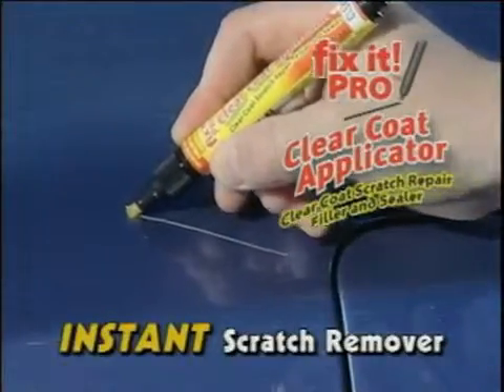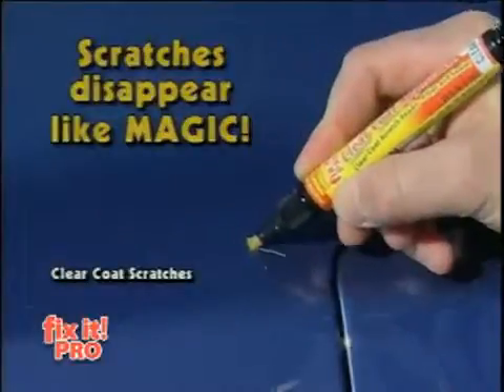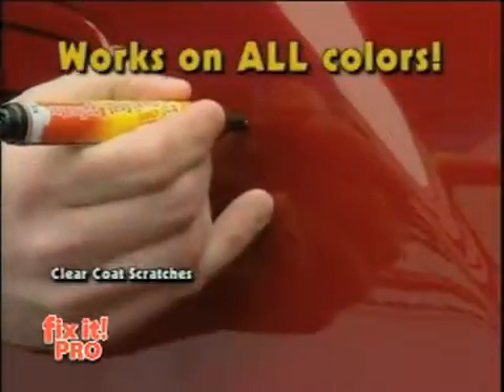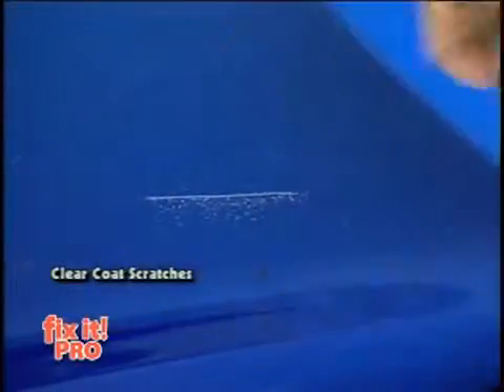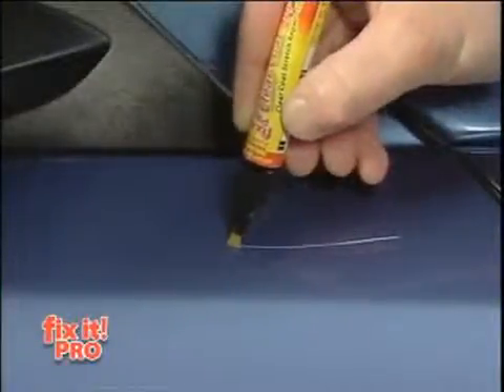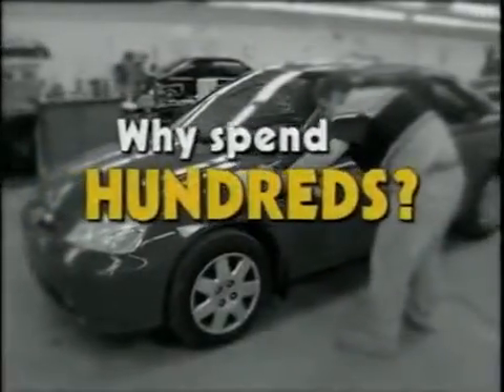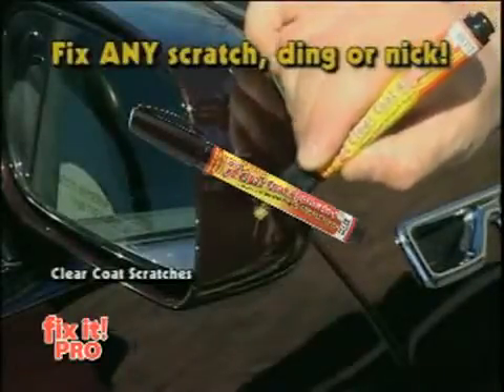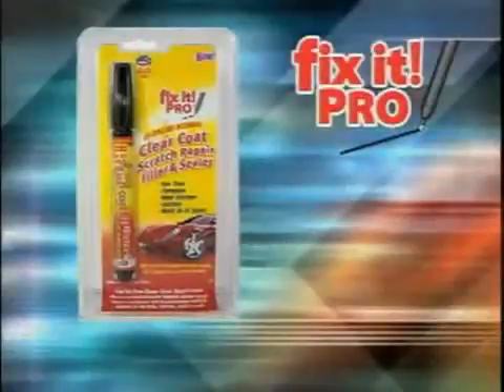ML 51914338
Video Migrado